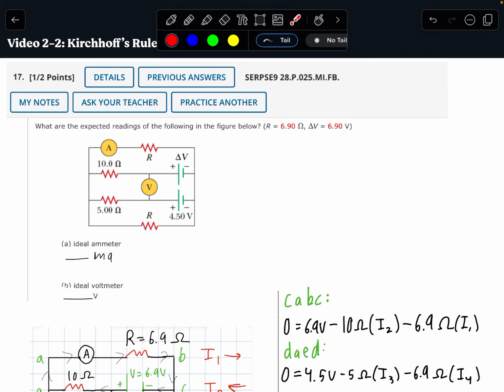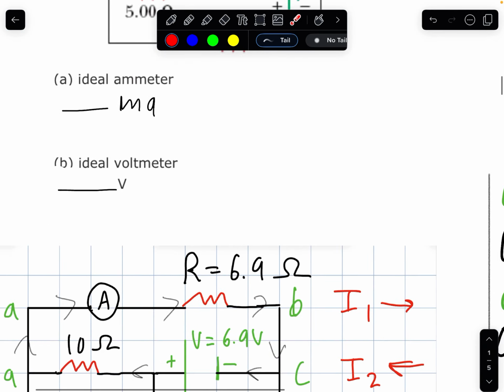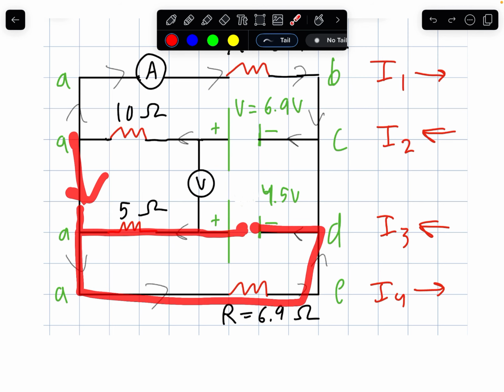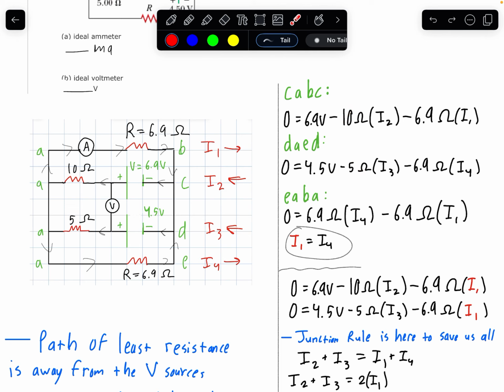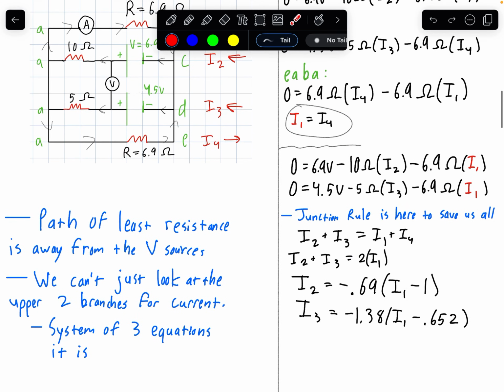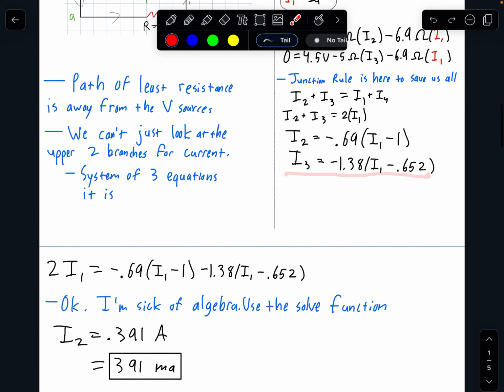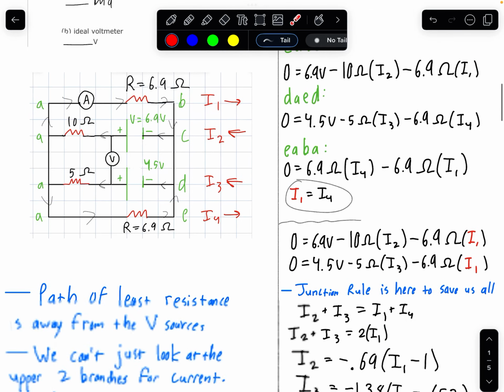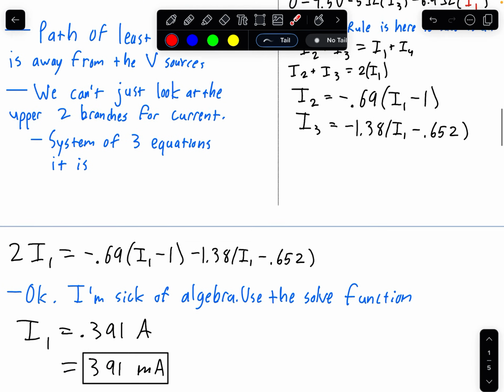Video 2-2: Kirchhoff’s Rules